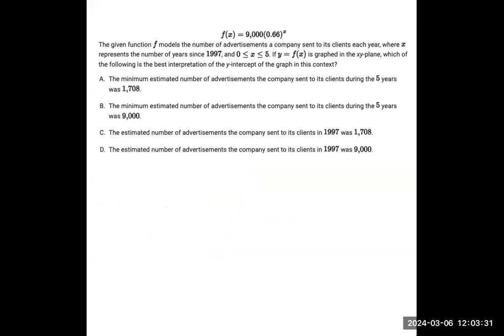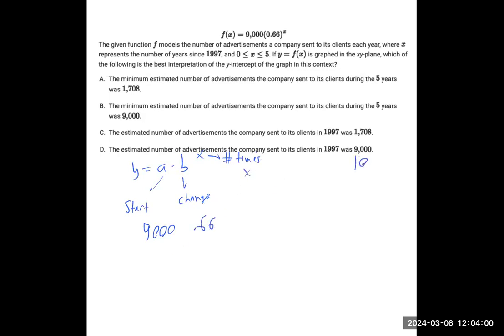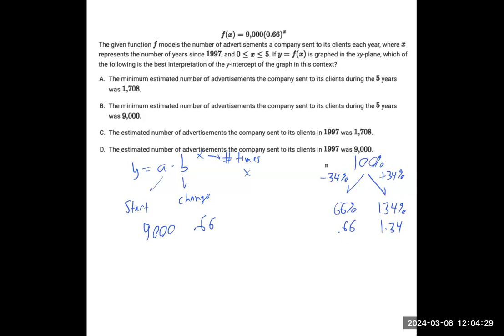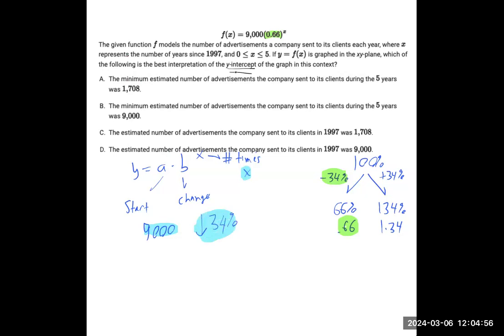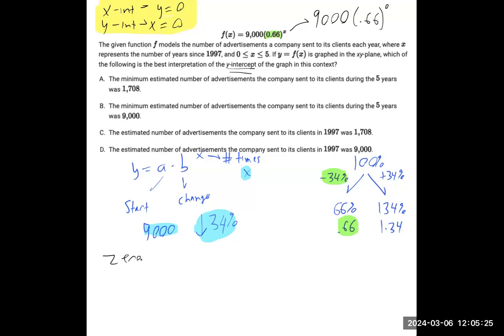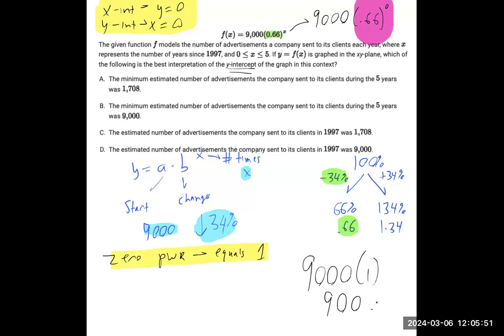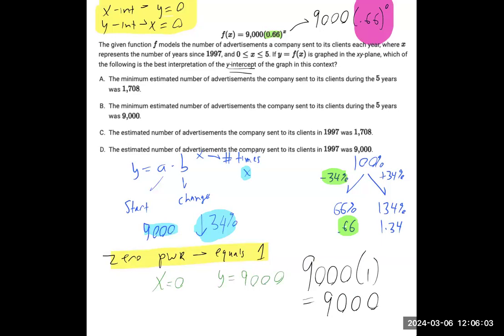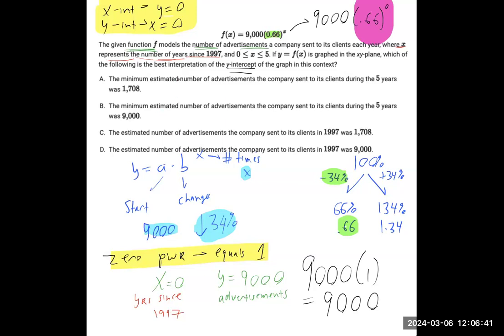The given function f – SAT Prep